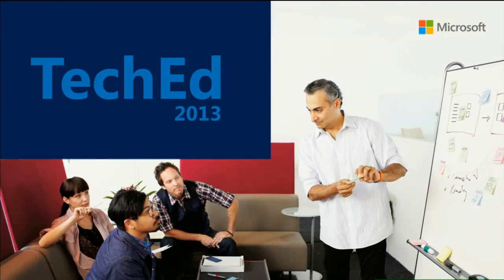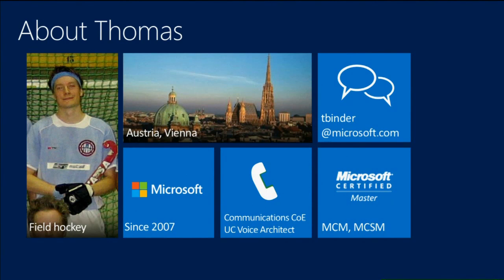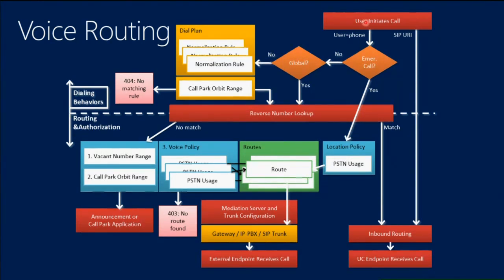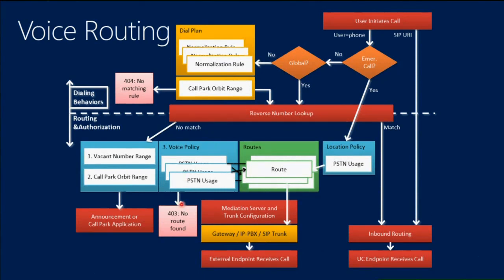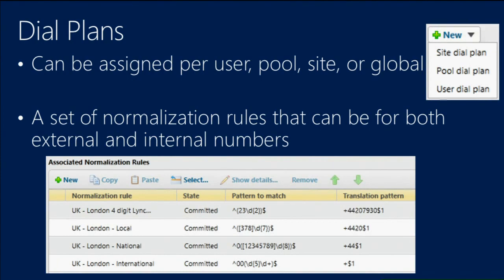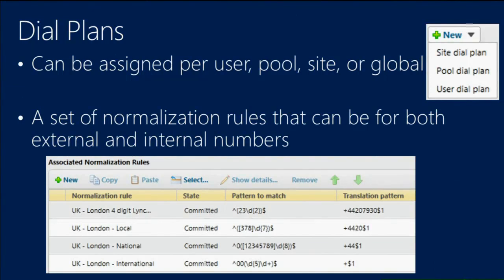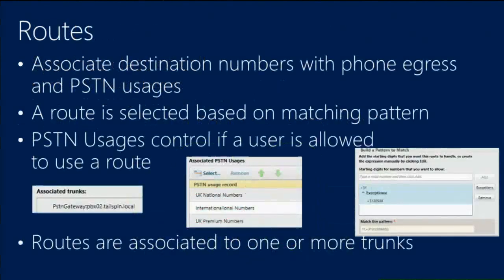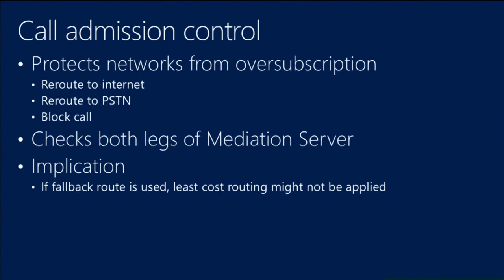TechEd Europe 2013 Microsoft Lync Server 2013 Dial Plan and Voice Routing Deep Dive